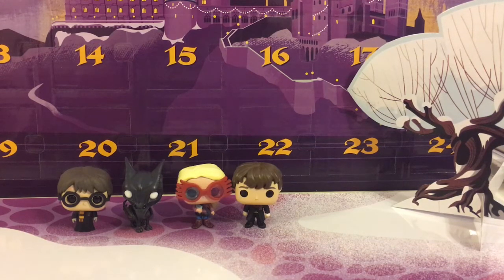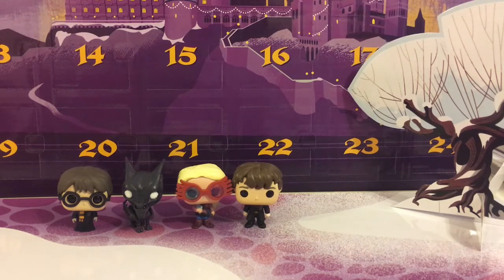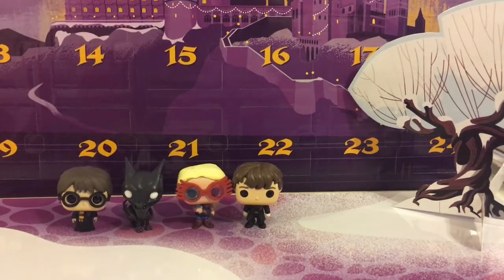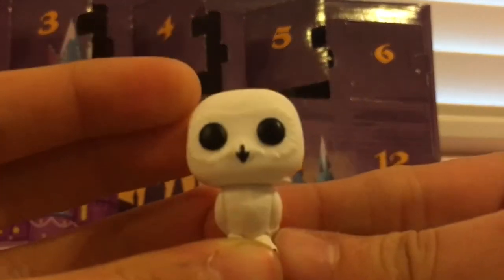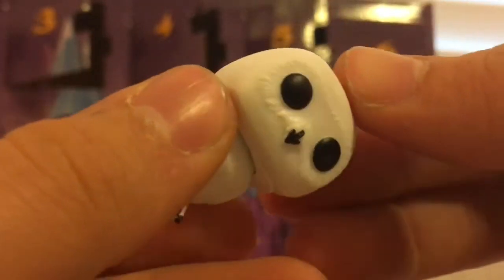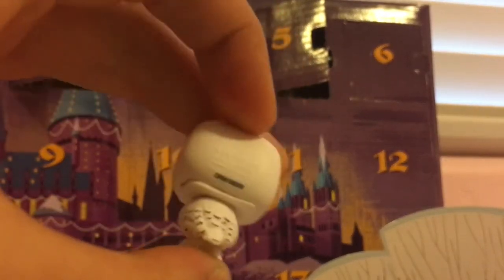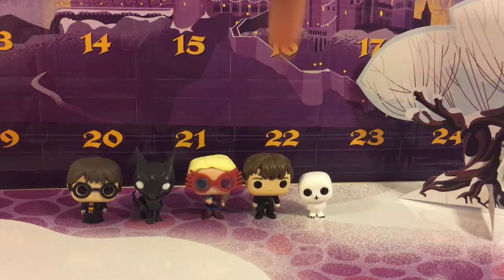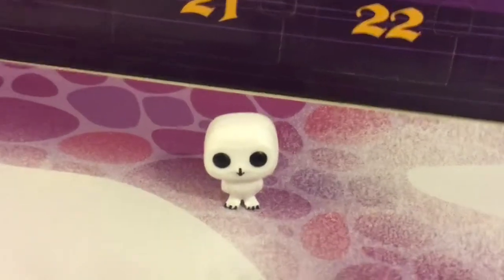Funko Pop Advent Calendar- 20 Days Left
Just found out the other video was on private! Lol sorry guys!